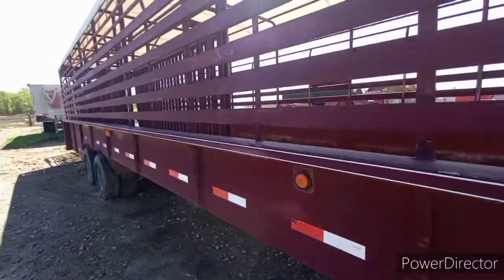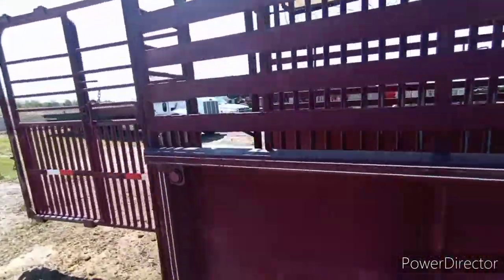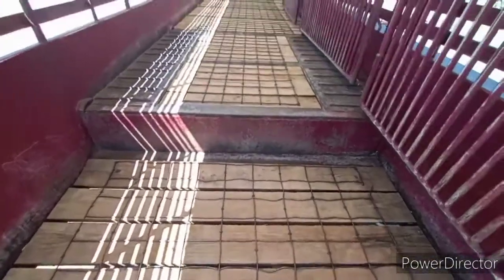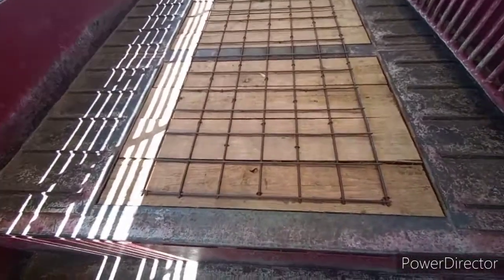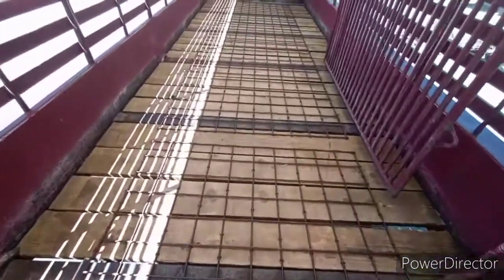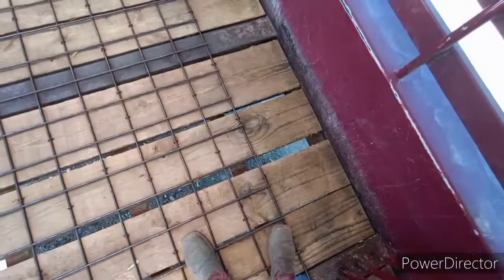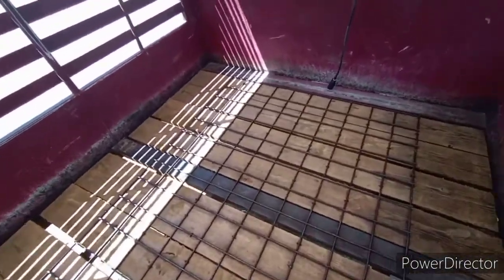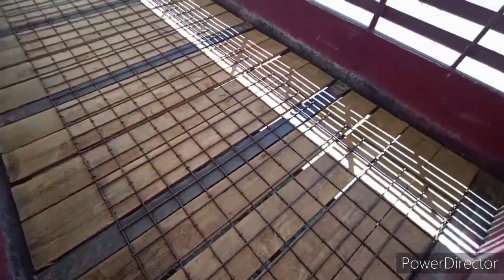Livestock trailer cleanout/washout